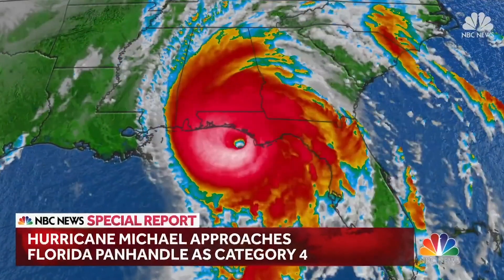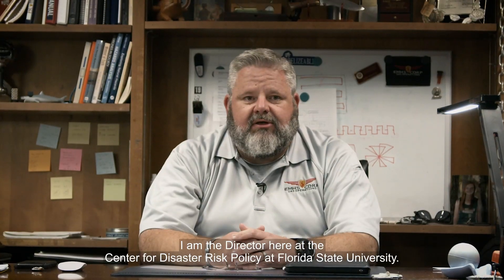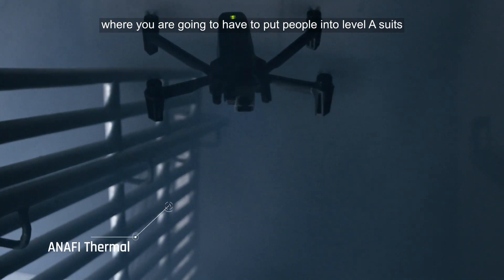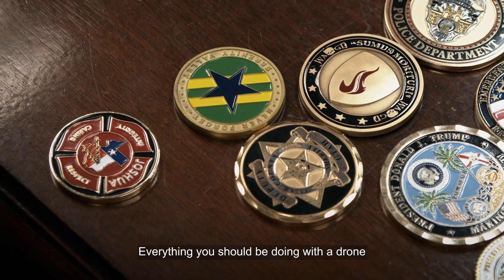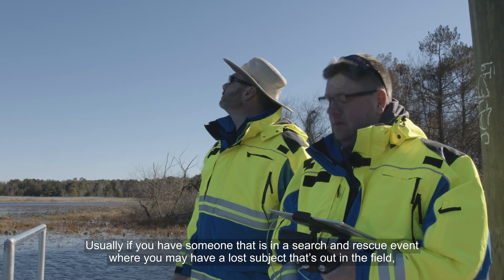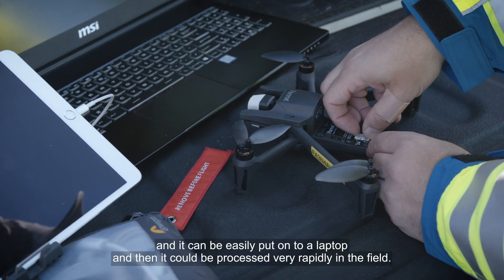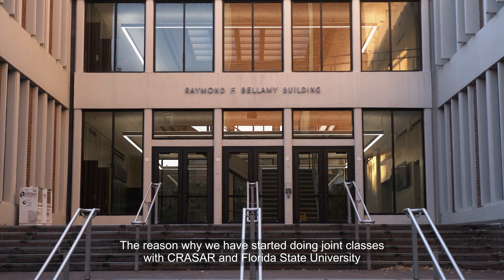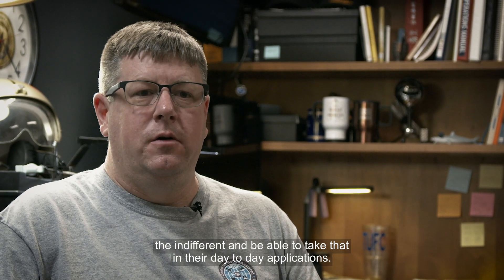Parrot x CRASAR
Discover the testimonials of the @centerforrobot-assistedsea5084 executives on how they have been using drones and robots in emergency management around the world.
From hurricanes to missing people’s cases, they are able to optimize time, safety, costs, efficiency, mapping and automation thanks to ANAFI Thermal.
To test out ANAFI or ANAFI Thermal in your work environment, apply to our Enterprise Loan Program

03:22 - CRASAR's worldwide interventions